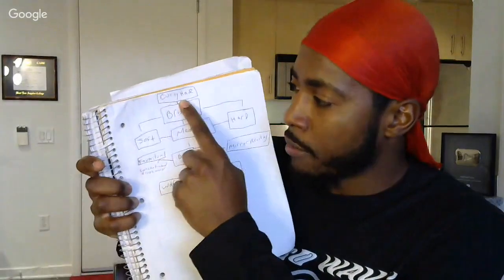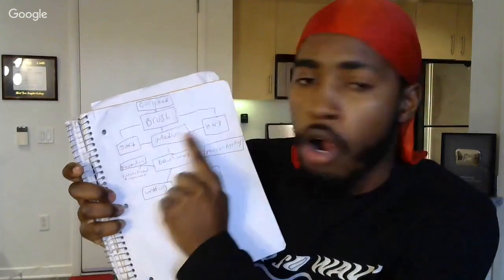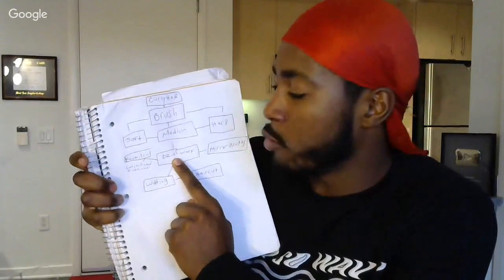How To Start 360 Waves From The Beginning!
- 3WP I'm So Wavy T-shirt

Line-up clippers I use to shave
Clippers I use to cut my hair